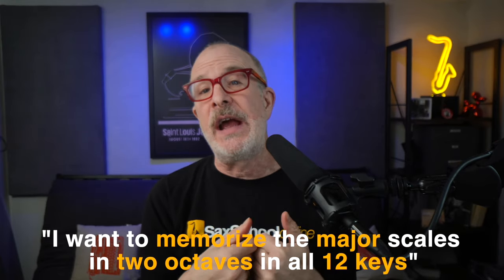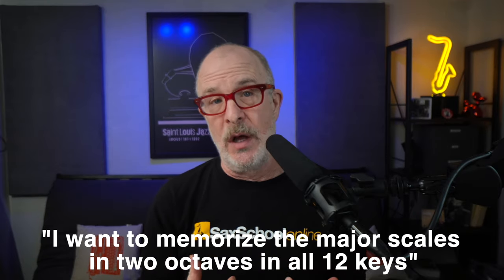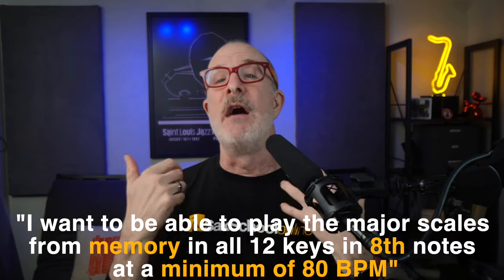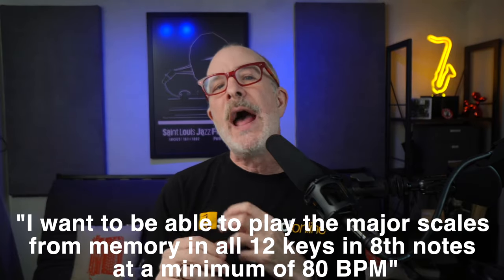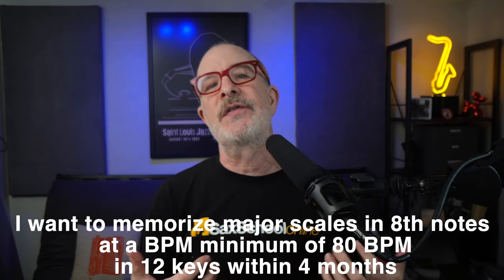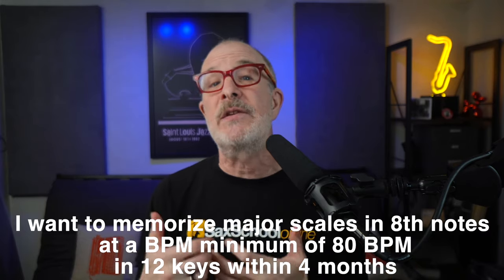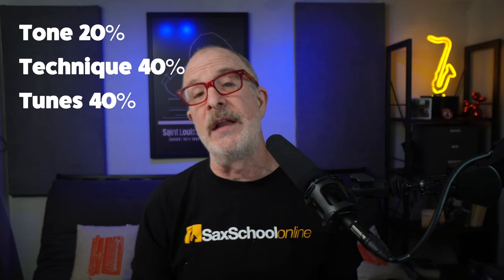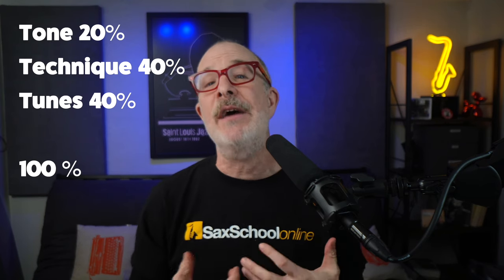What I wish I knew about Practicing Saxophone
Watch the full masterclass from Fred inside the Member Area.

Are you using your sax practice time effectively? Fred from the Sax School Tutor Team shares his tips on how to maximise every practice session that he has learned from years touring with the iconic Average White Band (remember "Pick Up The Pieces"?)

Chapters:
0:00 - About this lesson
1:51 - SMART Goals
5:42 - Get Organized
10:13 - Keep a Record
11:58 - Record Yourself